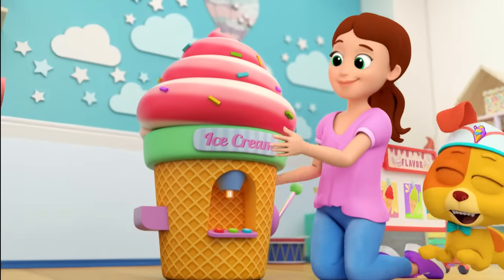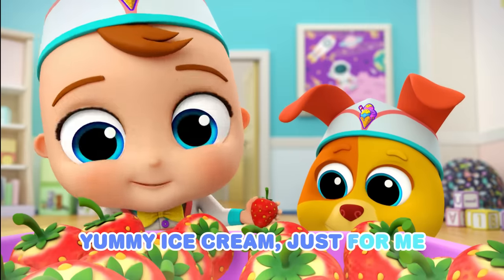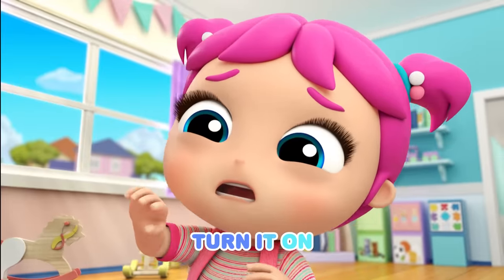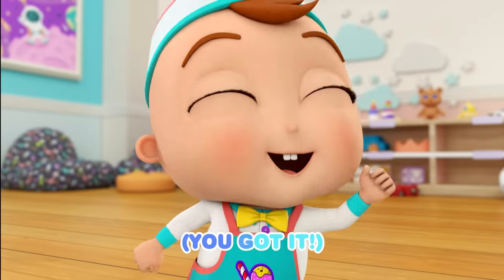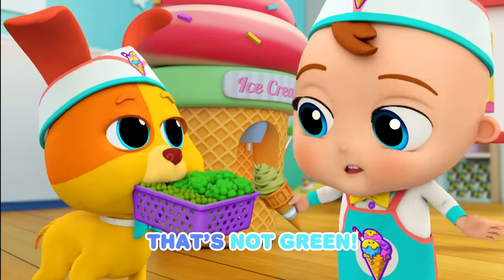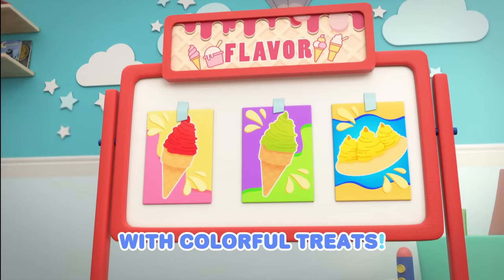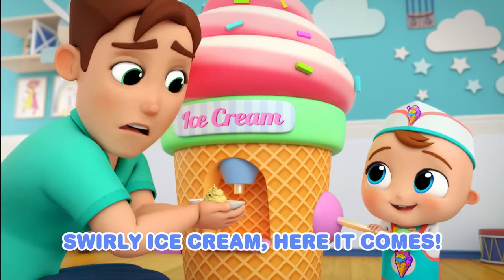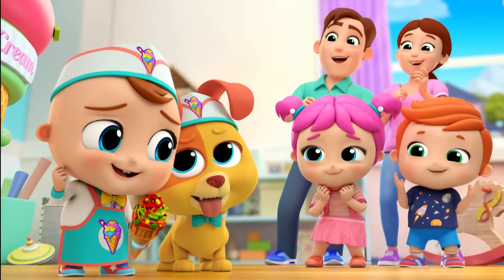Ice Cream Machine Dream | Little Angel Color Songs & Nursery Rhymes | Learn Orange, Red, Yellow etc.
Ice Cream, I want some ice-cream in this hot weather! The kids are absolutely tired from the heat, and they’re super ready for an ice-cream adventure. Flavours, toppings, smoothies, milkshakes yum yum ice-cream fun! What are your favorite ice-cream flavors?

Timestamps:

🎶Lyrics 🎧
I have an ice cream shop
Ice cream shop
Ice cream shop
With colorful treats!

Make it red, make it sweet
Yummy ice cream, just for me
Ice cream just for me!

Yummy ice cream, 1 2 3
Swirly ice cream, here it comes!

That’s not red!

Ice cream shop
Ice cream shop
With colorful treats!

Make it green, make it sweet

That’s not green!
Let’s try broccoli and peas!

Ice cream shop
Ice cream shop
With colorful treats!

Make it yellow, make it sweet

Swirly ice cream
Here it comes!

That’s not yellow
Yummy peppers, in you go

I can make the best ice cream
The best ice cream
You’ve ever seen
so colorful and…

Learn every color and shape, while having fun with your one of your favorite Moonbug shows Little Angel. Join Baby John, mom, dad, Jack & Jill while they teach you all of the colors of the rainbow and get your baby or toddler ready for their upcoming K-8 school year. Your young scholars will learn colors like (Green, Yellow, orange, Blue, Red, etc.) through very comedic (funny) episodes and develop auditory and social skills they'll need with them in the classroom and playground.

Moonbug Entertainment is behind some of the most popular cartoon and song brands for kids in the world. Moonbug's shows include global sensations such as CoComelon, Blippi, Little Baby Bum, My Magic Pet Morphle, Supa Strikas, Go Buster, Playtime with Twinkle, Gecko’s Garage, ARPO, and many more. Moonbug kids' cartoons are available in 27 languages on all major streaming platforms.

These rhymes for children help teach basic skills and improves their ability to comprehend and follow directions. Nursery rhymes and kid’s songs accelerate phonetic awareness improving children's word comprehension, reading and writing skills.